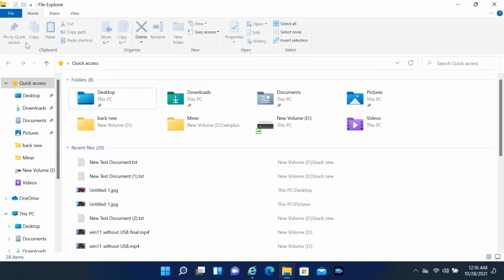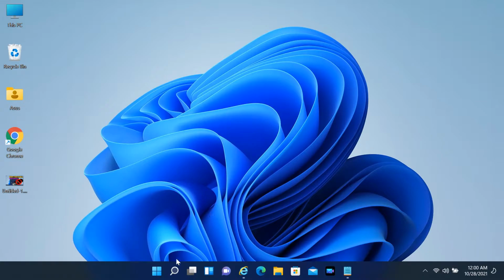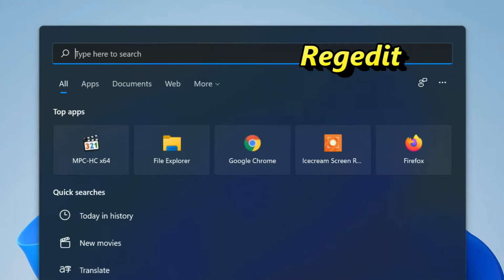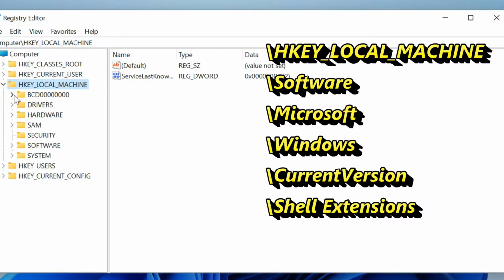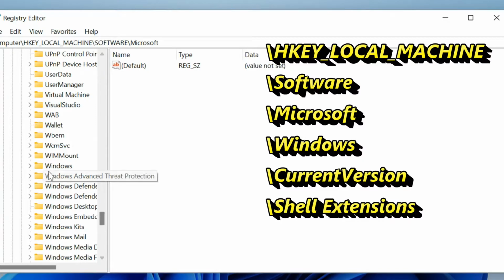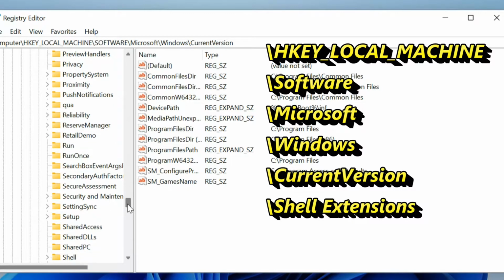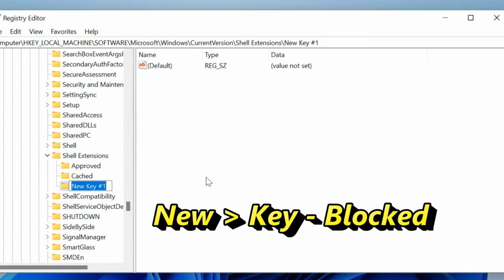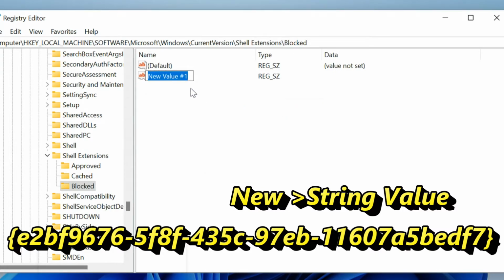How to Get back Windows 10 Explorer in Windows 11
✅ HKEY_LOCAL_MACHINE\SOFTWARE\Microsoft\Windows\CurrentVersion\Shell Extensions
✅ New Key = Blocked
✅ New String Value = {e2bf9676-5f8f-435c-97eb-11607a5bedf7}

Discover the simple steps to bring back the beloved Windows 10 File Explorer experience on your Windows 11 system. If you've been missing the familiarity and functionality of Windows 10 Explorer, this tutorial will guide you through the process of customizing Windows 11 to match your preferences. Learn how to install a third-party File Explorer app and tweak its appearance for a seamless transition, ensuring your productivity remains uninterrupted in the Windows 11 environment.

    Windows 11 File Explorer
    Windows 11 interface
    Windows 11 productivity
    Windows 11 tutorial
    Classic File Explorer
    Windows 11 layout customization
    Windows 11 user experience
    Windows 11 how-to
    Windows 11 File Explorer alternatives
    Windows 11 File Explorer customization
    Windows 11 File Explorer settings
    Windows 11 File Explorer tutorial
    Bring back Windows 10 Explorer in Windows 11
    Windows 11 desktop customization
    Classic Windows Explorer in Windows 11